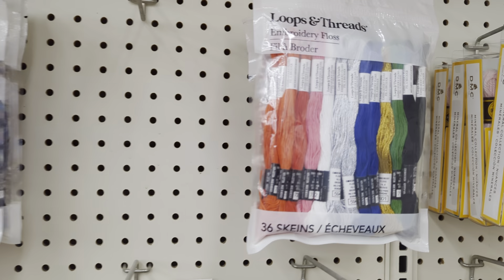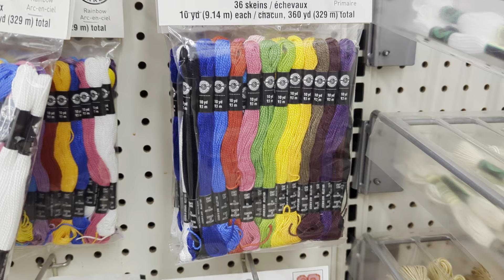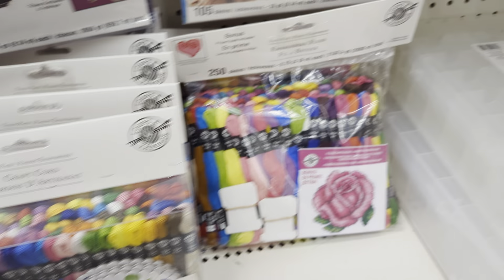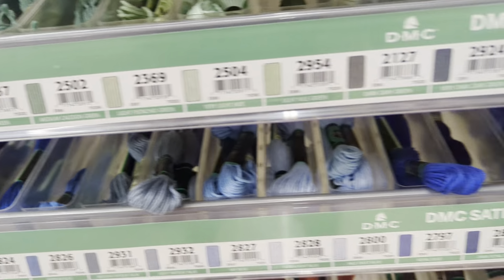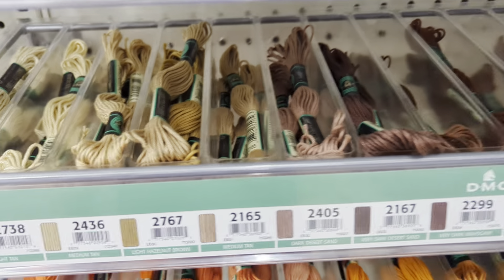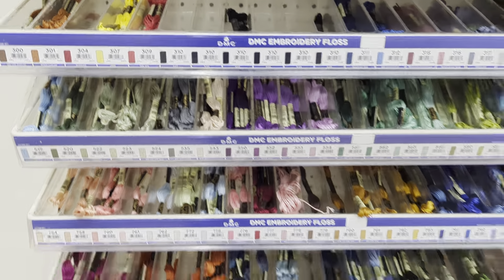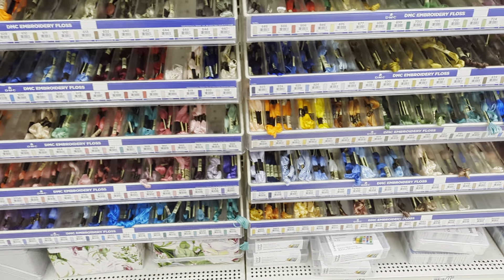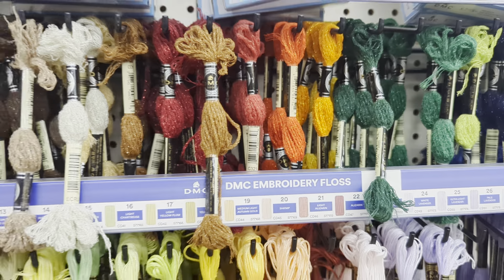6/9/24 embroidery yarn at Michaels